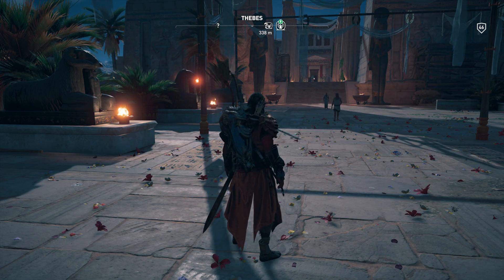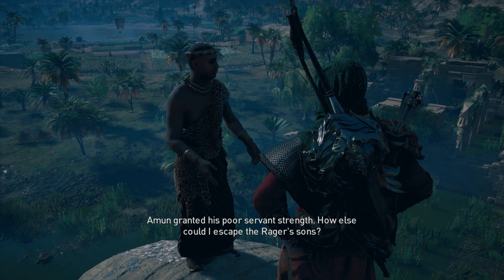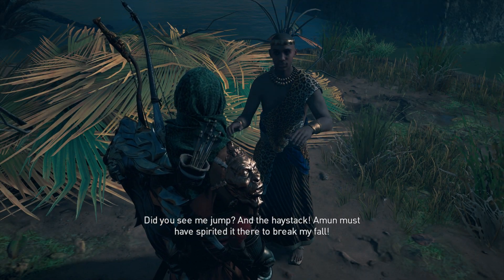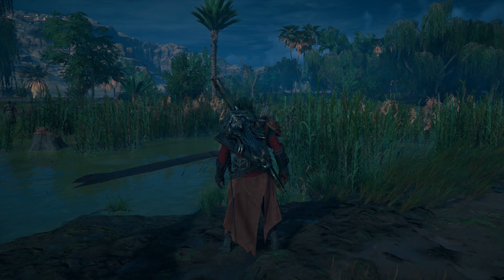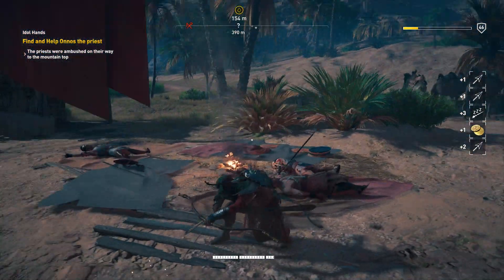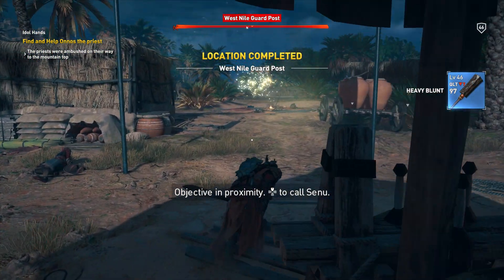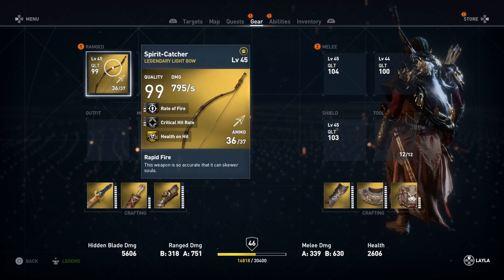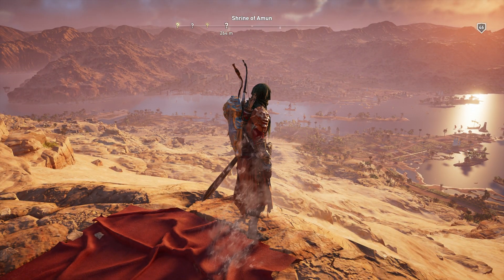Assassin’s Creed Origins - 100% Walkthrough Part 166 [PS4] – Side Quest: Idol Hands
In this video of our Assassin’s Creed Origins 100% Walkthrough we complete the side quest Idol Hands.

Thanks for checking out my Assassin’s Creed Origins 100% Walkthrough!